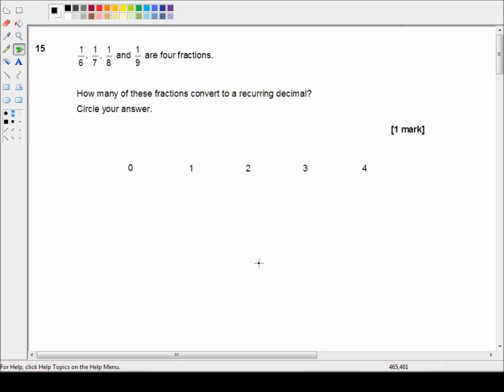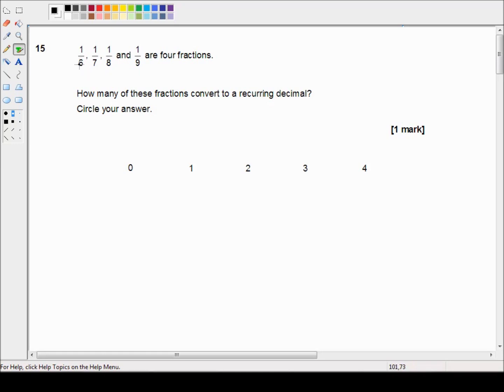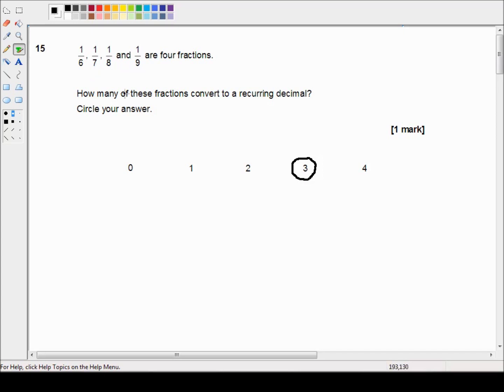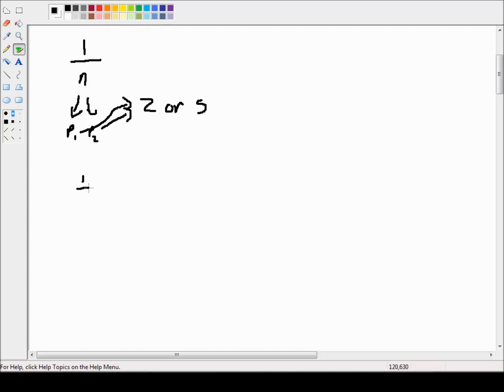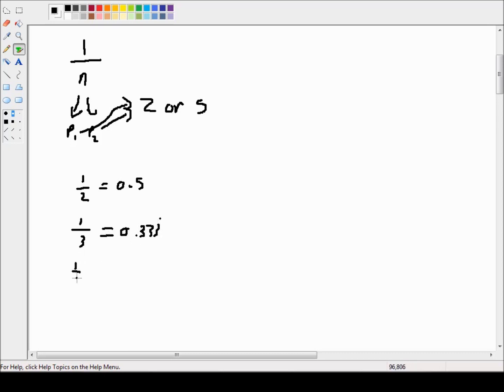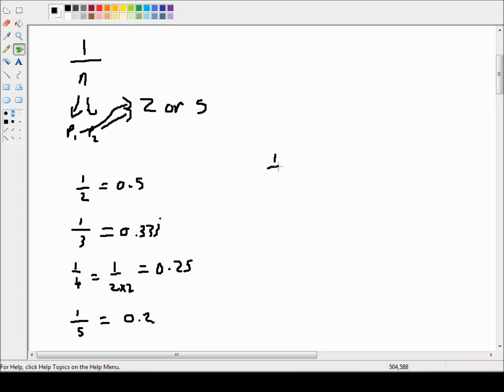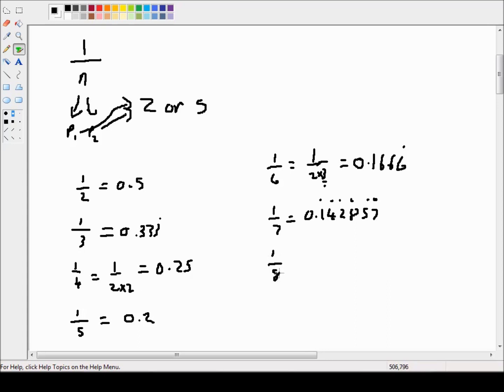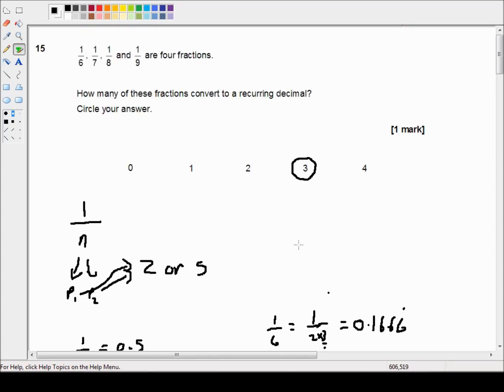AQA GCSE 8300 1H May 2017 Question 15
In this video I look at question 15 from the May 2017 past papers of the AQA GCSE 8300 series higher tier. This is the first paper which is a non-calculator paper.